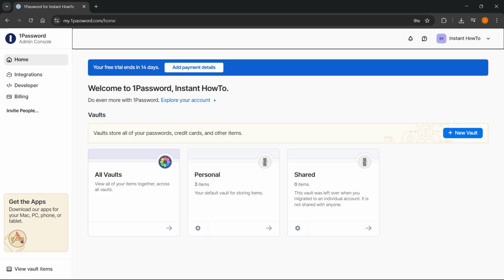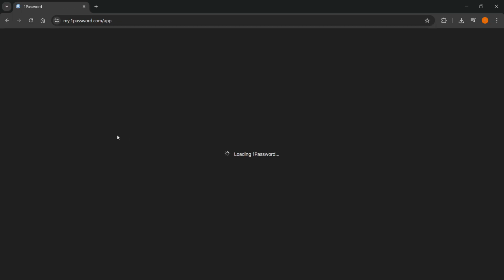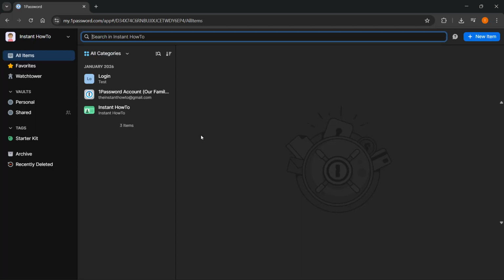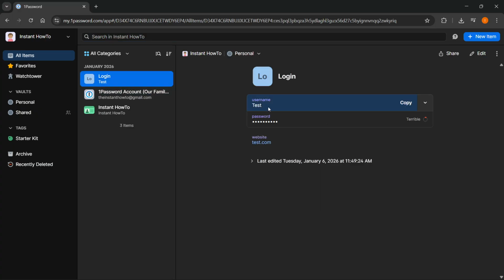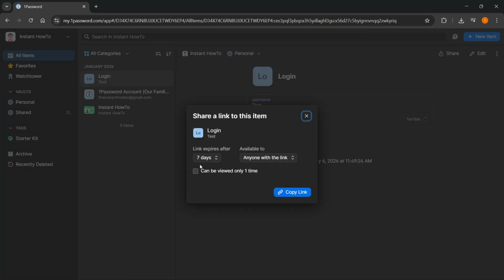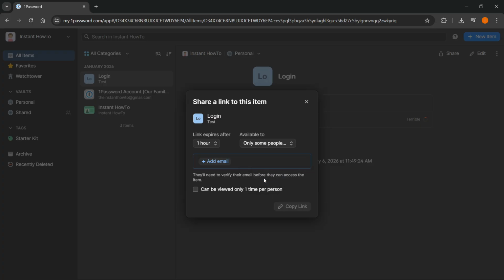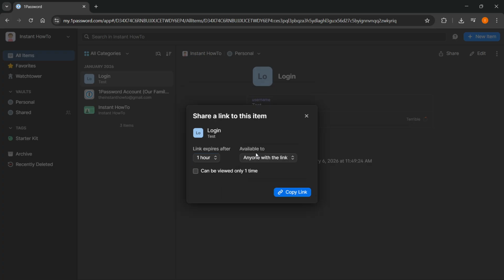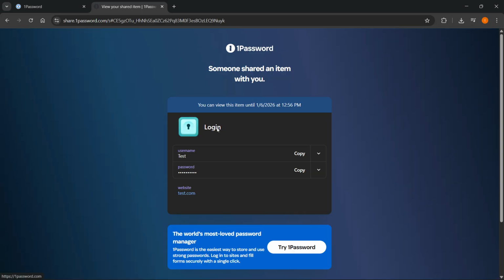How To SHARE PASSWORD On 1Password (QUICK & EASY) 2026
In this video, I'll show you how to share a password on 1Password. This is a complete guide on securely sharing passwords and login details with others using 1Password in 2026. If you want to share passwords safely and easily, this is the tutorial you need!